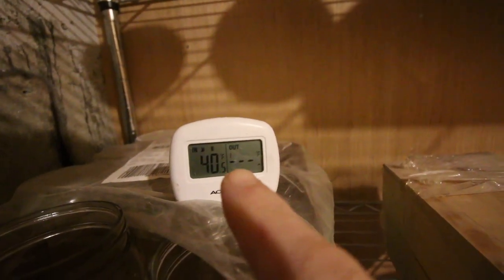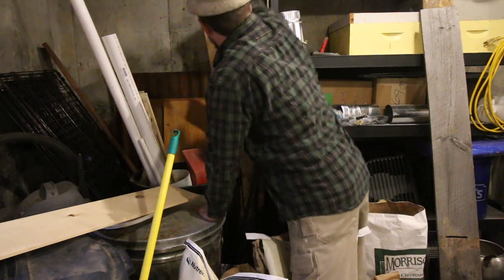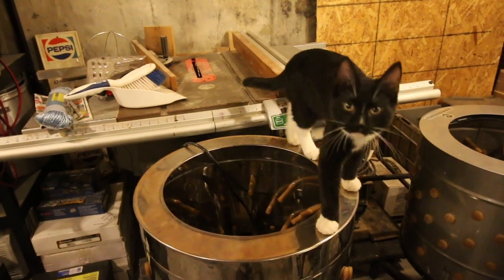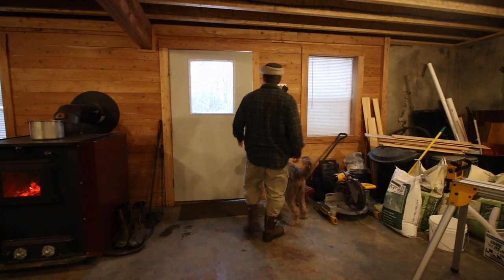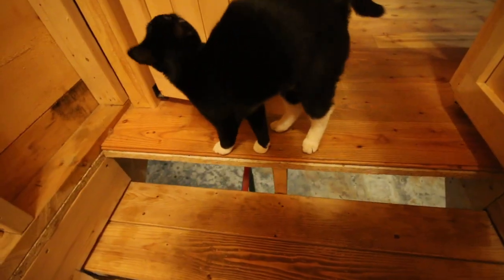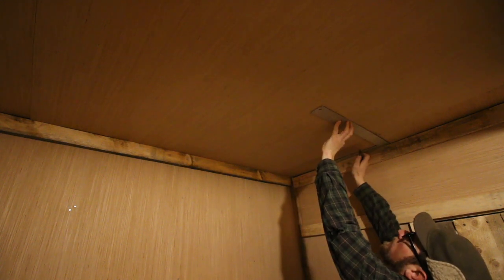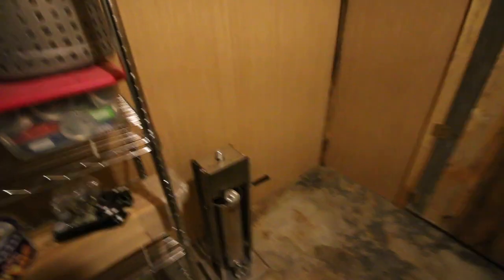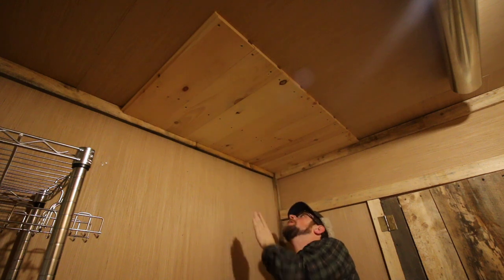Getting the Root Cellar Setup to Hang our Prosciutto & Capocollo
It's time to get the prosciutto and Capocolla hanging in our Root Cellar to finish air drying our meats!

Daily Uploads!